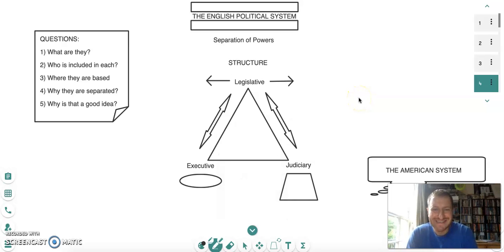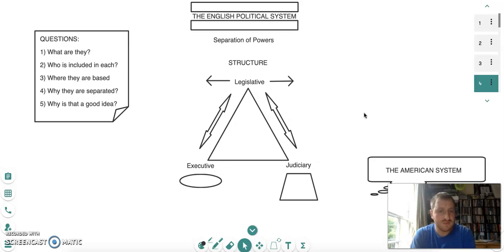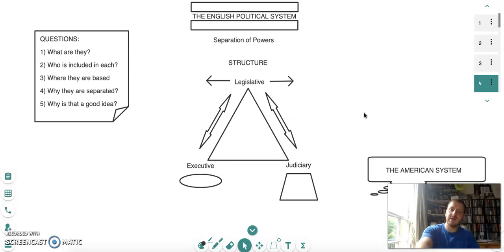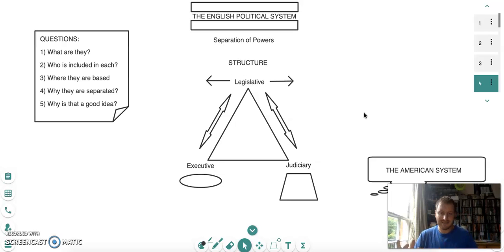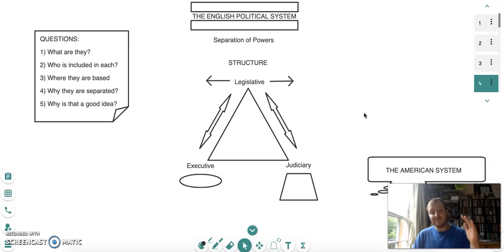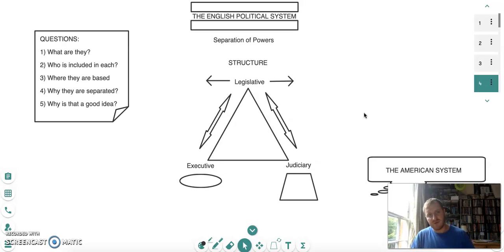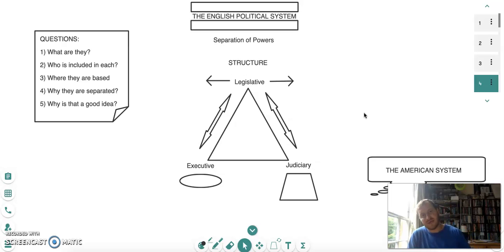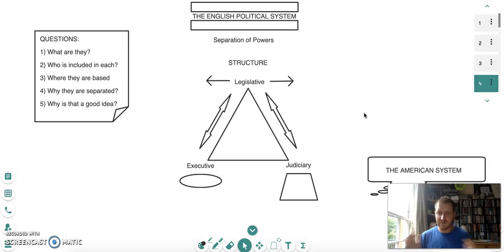Law Tutor Matteo: English Political System Lesson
Former Latymer Upper Student and Law Tutor delivering a lesson on the English Political System. Interested in 1 to 1 tuition?